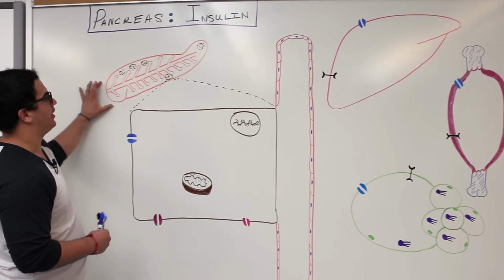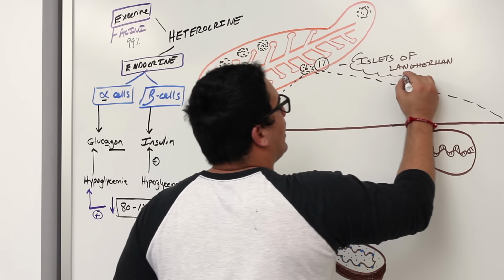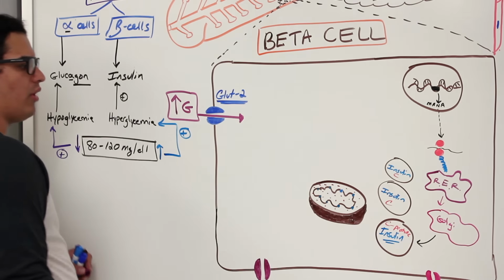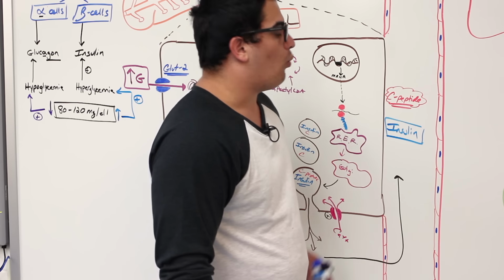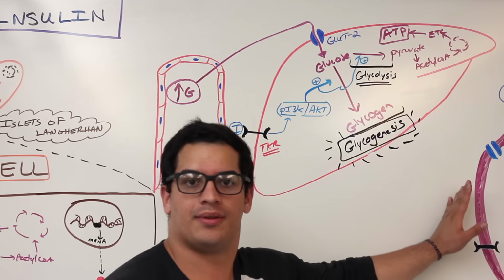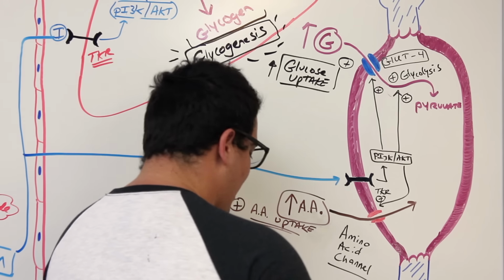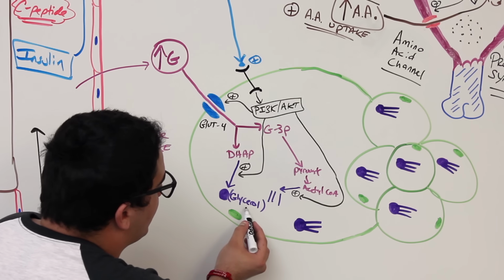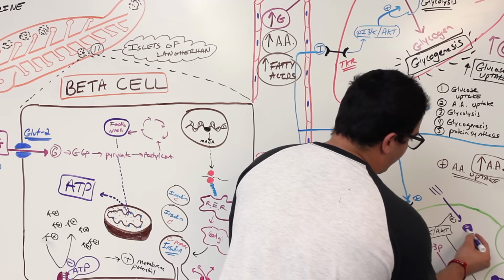Endocrinology | Pancreas: Insulin Function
Ninja Nerds!
In this endocrine physiology lecture, Professor Zach Murphy presents a comprehensive breakdown of insulin, a key anabolic hormone secreted by the beta cells of the pancreatic islets. This lecture emphasizes insulin’s critical role in glucose regulation, energy storage, and cellular uptake of nutrients, particularly during the fed state.

We begin by reviewing the stimuli for insulin secretion, primarily elevated blood glucose, along with potentiating signals from incretins such as GLP-1 and GIP, and hormones like CCK and secretin. From there, the lecture explores insulin’s effects on key target tissues—liver, skeletal muscle, and adipose tissue—including the promotion of glycogenesis, lipogenesis, and protein synthesis, while inhibiting gluconeogenesis, glycogenolysis, and lipolysis.

You’ll also learn about the insulin receptor, a tyrosine kinase, and how its activation triggers intracellular signaling cascades that mediate glucose uptake through GLUT4 translocation, enzyme regulation, and gene expression. The lecture also ties in pathophysiologic relevance, including the differences between type 1 and type 2 diabetes mellitus, insulin resistance, and hyperinsulinemia.